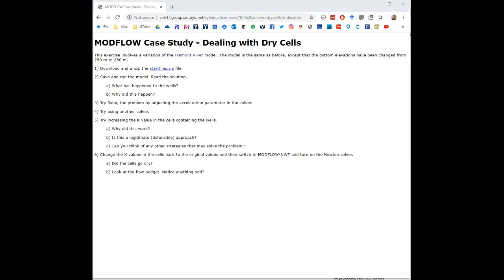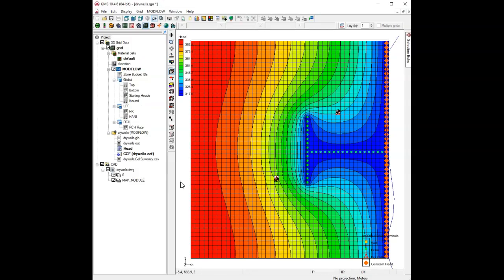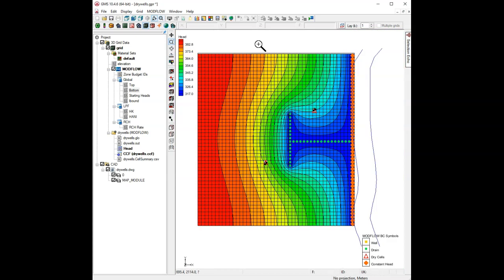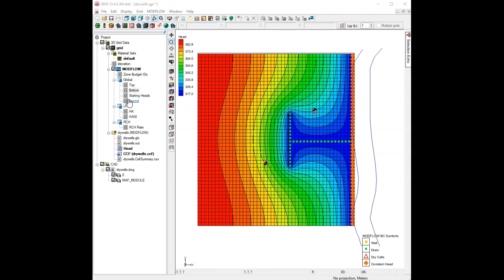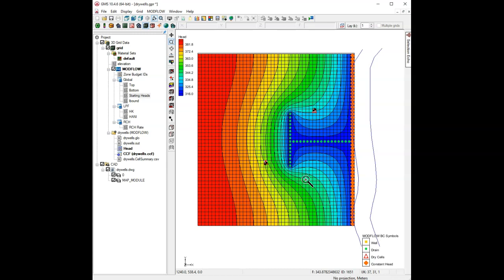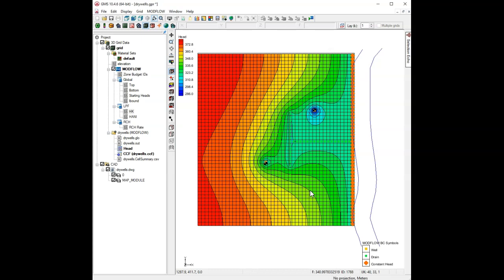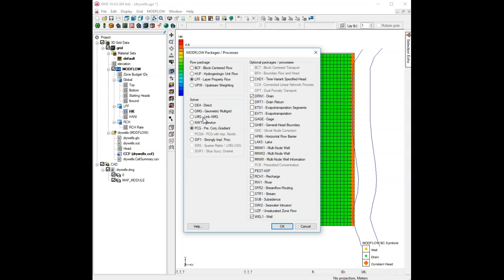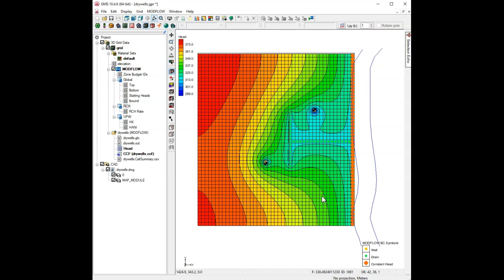Solvers - Dry Cells